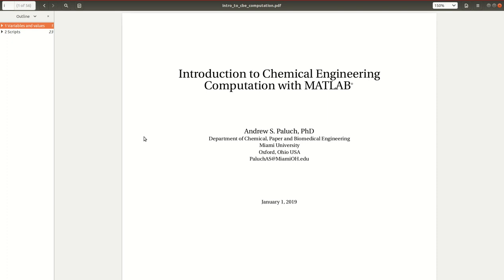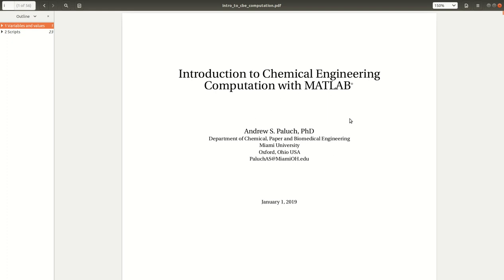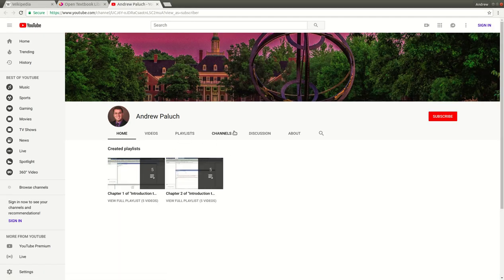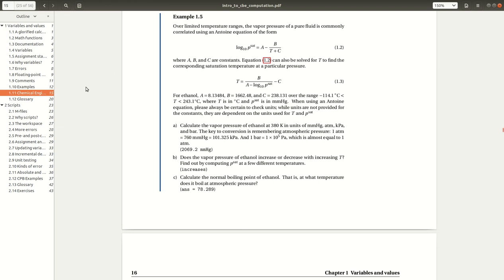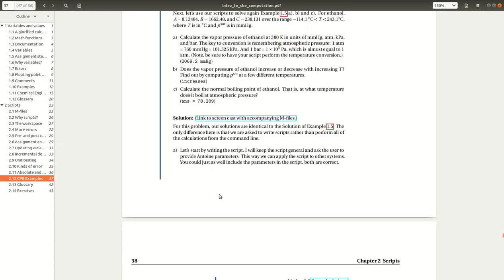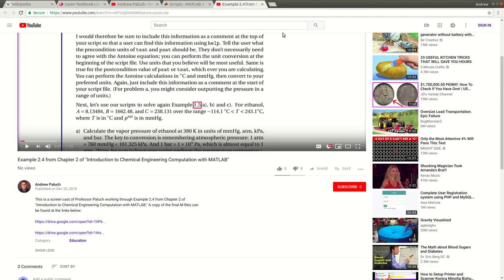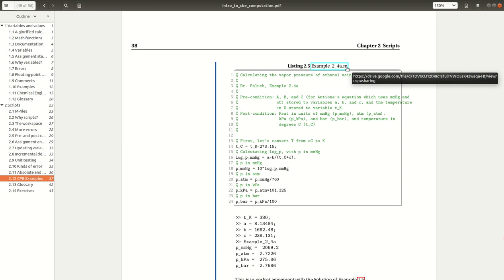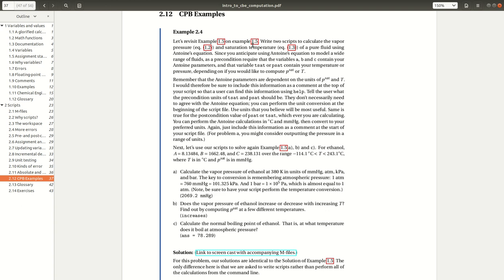How to navigate the text and obtain external resources.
The text is provided as a single PDF document. Throughout the text, I make extensive use of hyperlinking, both to external resources and to material within the text. In this screen cast I point out and demonstrate this most important feature.

Additionally, I point out that the solutions to example problems provided in my screen casts sometimes differ from that provided in the text. The screen casts are me genuinely solving the problems on the spot. Within the description of the posted video I provide links to downloadable M-files of the files created in the screen cast.